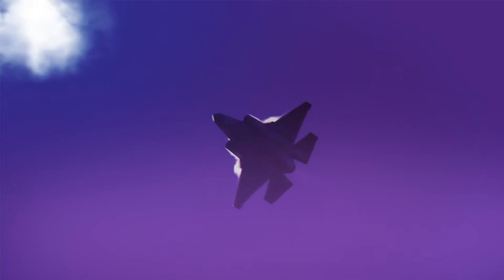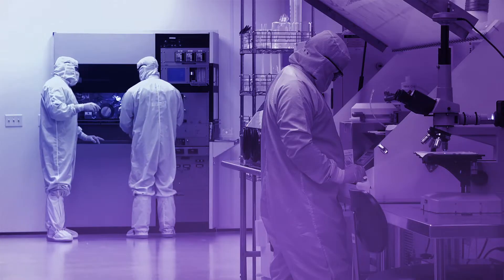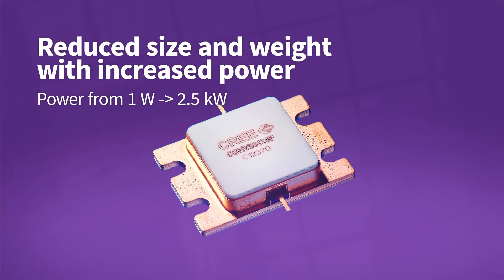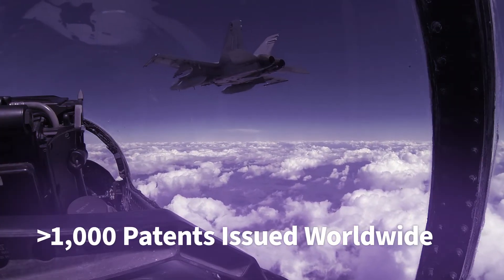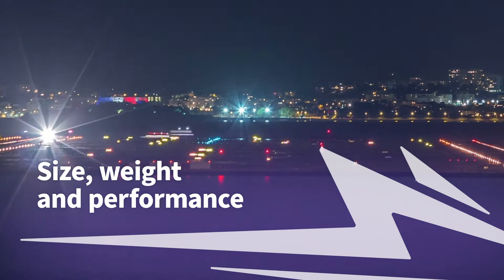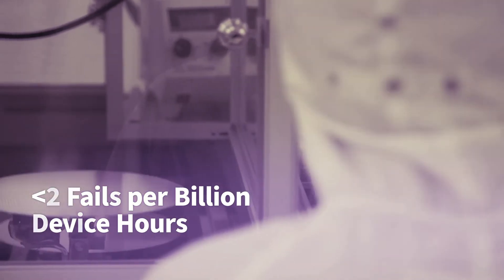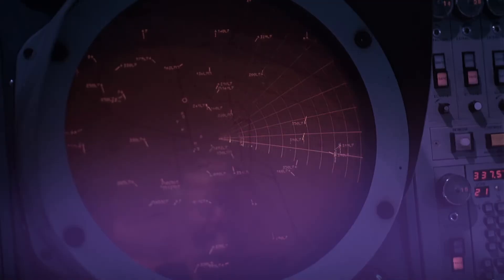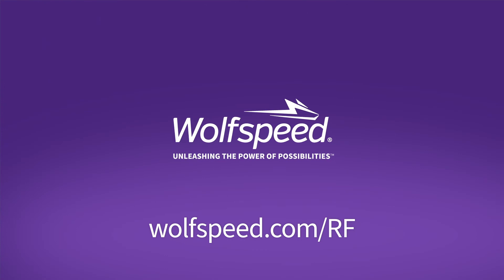The New Wolfspeed, Still Improving SWaP-C with Innovative GaN on SiC Solutions